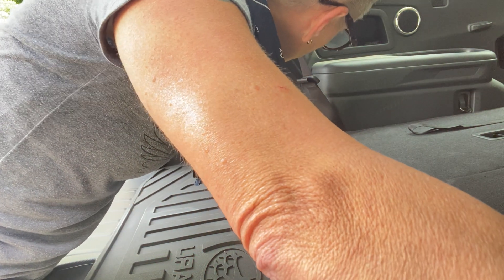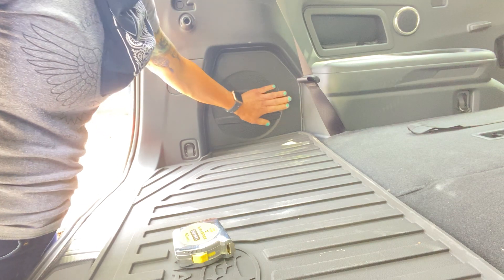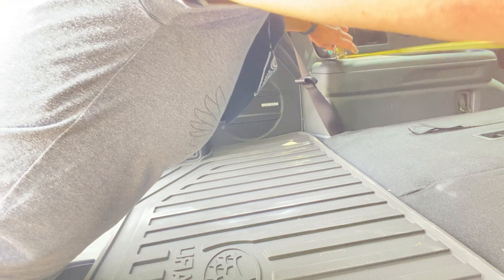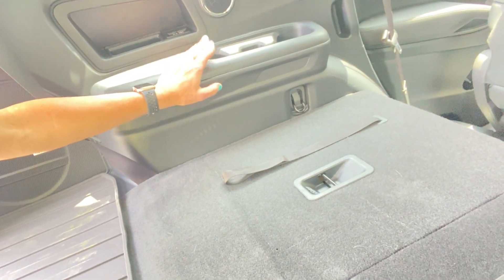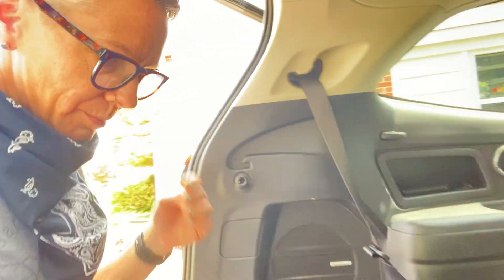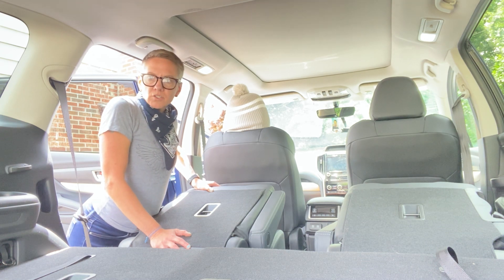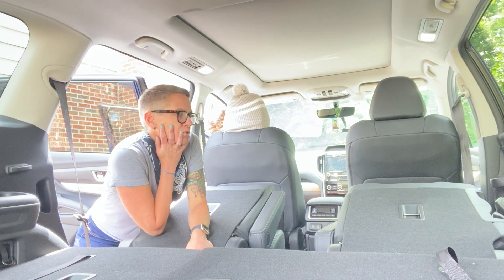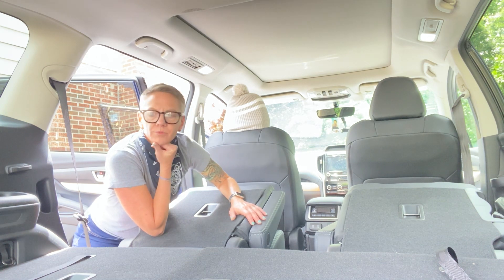Subaru Ascent sleeper platform build - taking measurements.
Measuring the back of the ascent - just getting a rough idea of what kind of dimensions I'm working with.